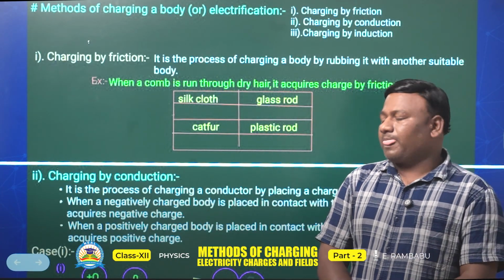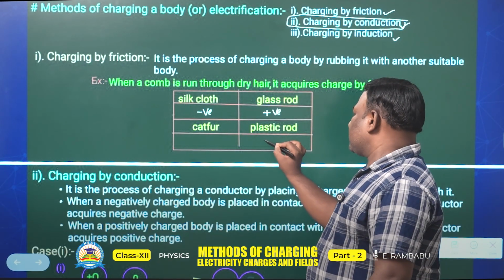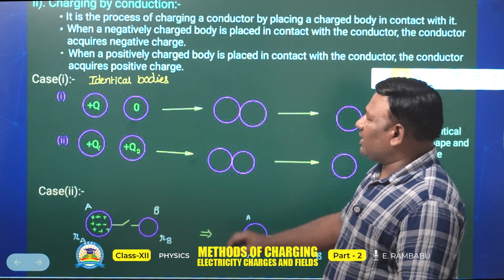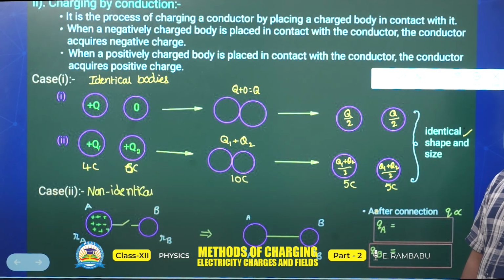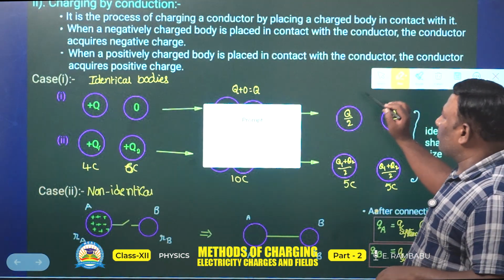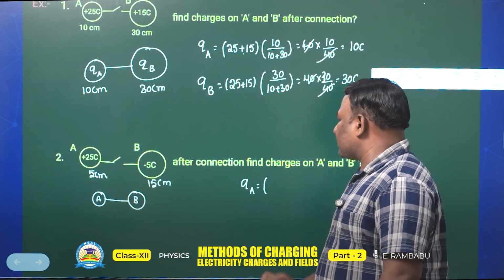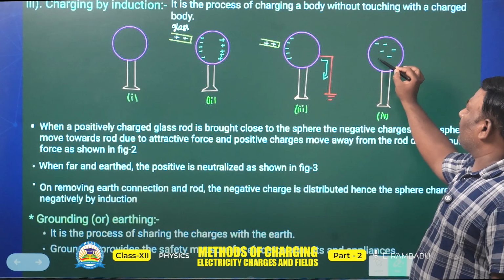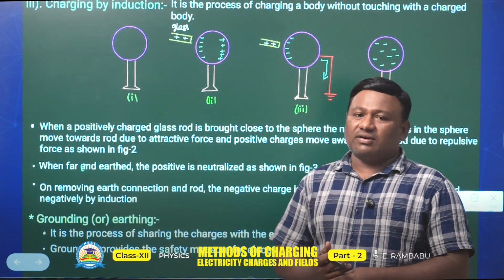PU II | PHYSICS | ELECTRIC CHARGES AND FIELDS | METHODS OF CHARGING